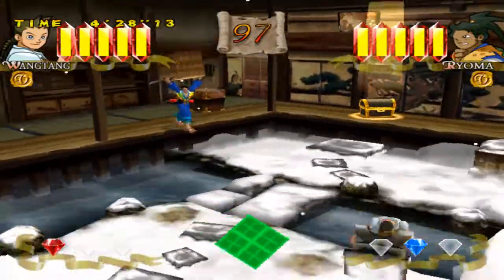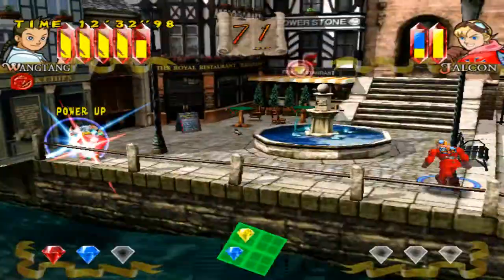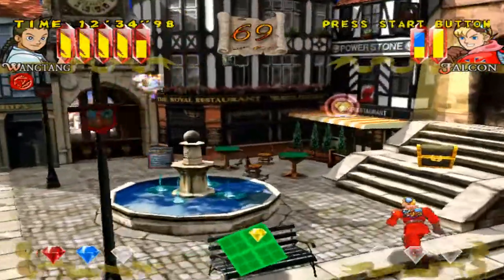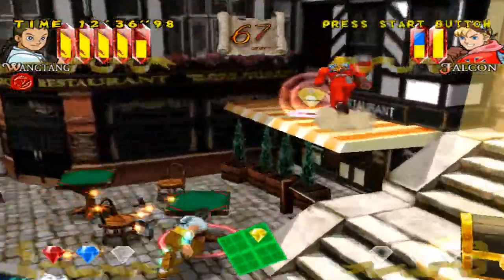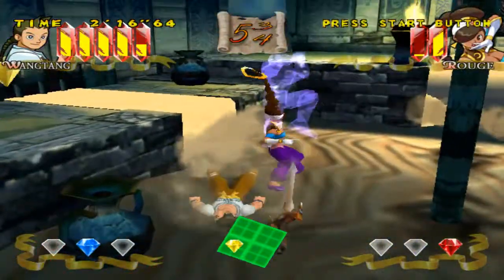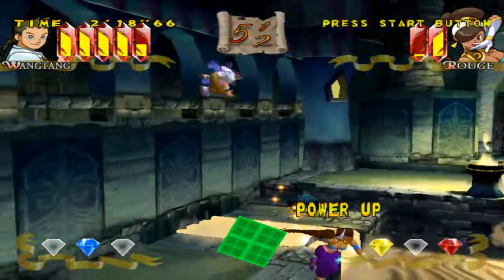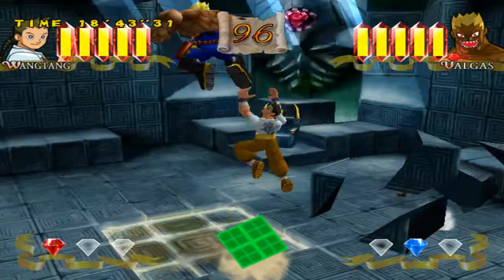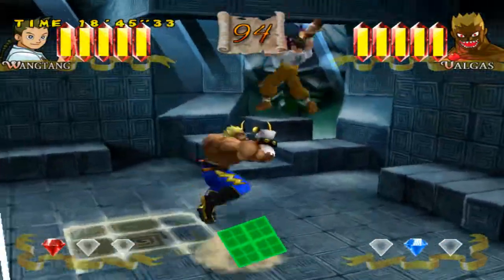Power Stone Quick Gameplay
Playing on the latest Dreamcast emulator.